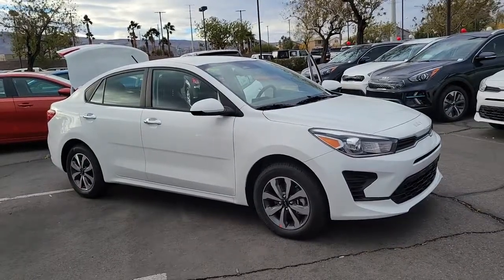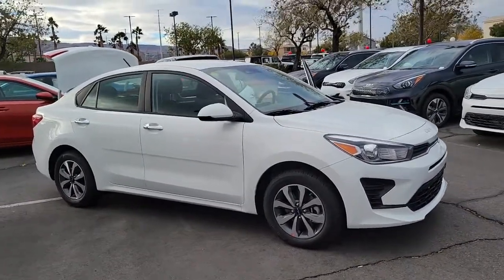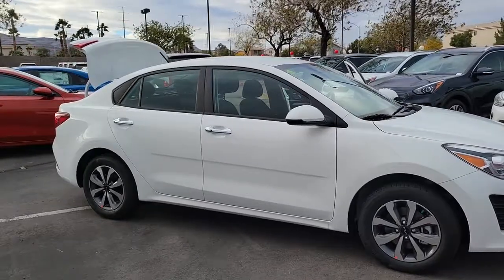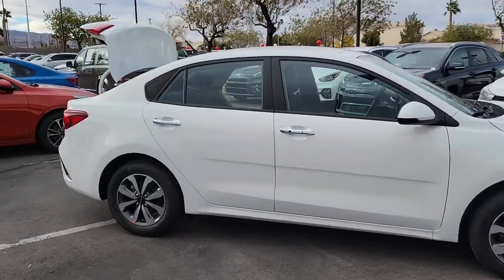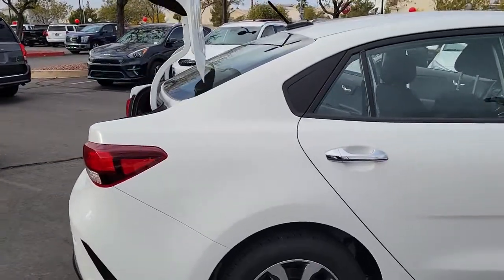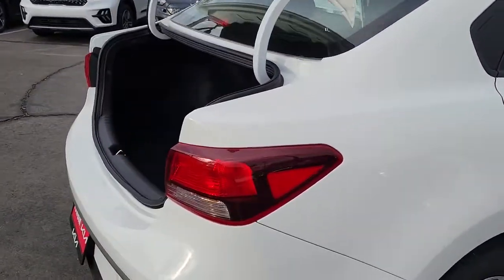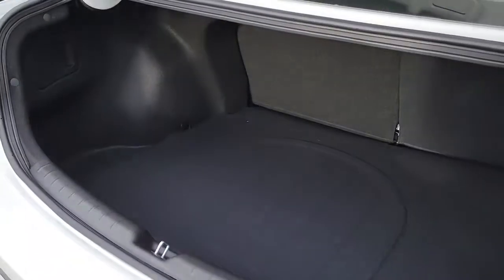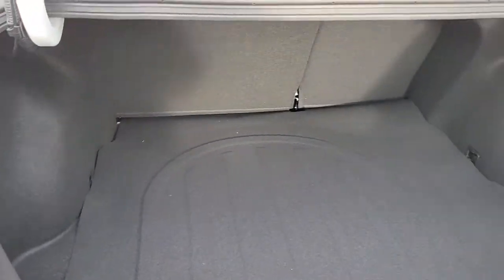2022 KIA RIO Henderson, Las Vegas, Bullhead City, Centennial, St George, NV N442585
Clear White New 2022 KIA RIO available in Henderson, Nevada at Towbin Kia. Servicing the Las Vegas, Bullhead City, Centennial, St George, NV area.

Towbin Kia
260 N Gibson Rd

2022 Kia Rio SbrbrGet up and go. The convention-breaking Rio continues to evolve, packing new technology and smart style into a practical subcompact sedan.brBlack w/Woven Cloth Seat Trim, 15'' Alloy Wheels, Automatic Temperature Control, Chrome Door Handles, Forward Collision Avoidance Assist, Highline Tire Pressure Monitoring System (TPMS), LED Headlights, LED Positioning Lights, Push Button Start w/Immobilizer, Radio: AM/FM/MP3/SiriusXM Audio System, Rear Disc Brakes, Rear Occupant Alert, Supervision Meter Cluster, Technology Package.brbrShop Local. Buy Online. Be Safe. Drive Happy. Towbin Kia is the number one Kia dealership in Las Vegas for a reason. We have the highest rated and reviewed customer service, the lowest prices, and the most convenient ways to shop for your New or Used Kia. Whether you're shopping online or in-store or need a friendly mechanic from our highly rated Service department - our mission is to make the process easy and enjoyable. We create happy customers for life! With Towbin Kia, you get the best online experience without sacrificing the local friendly service from experts right here in your community. As your local Kia Dealership in Las Vegas, we bring you the best online and in-person experience possible.brbr33/41 City/Highway MPGbrClear White 4D Sedan 1.6L 4-Cylinder FWD CVT